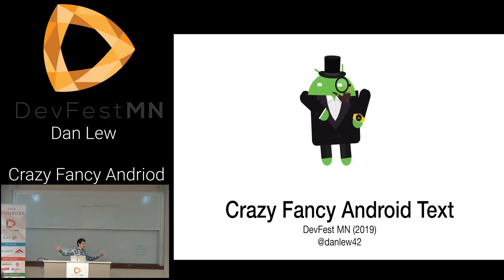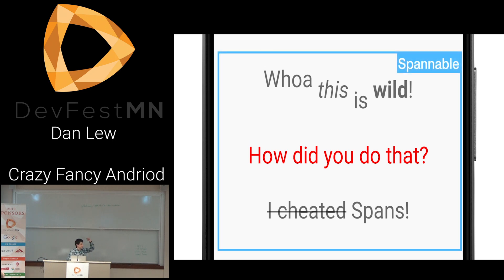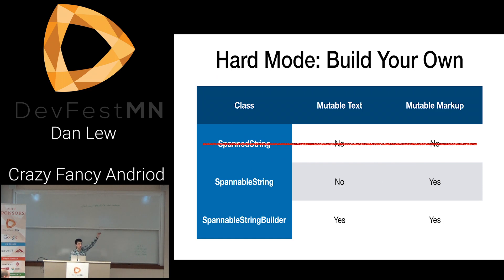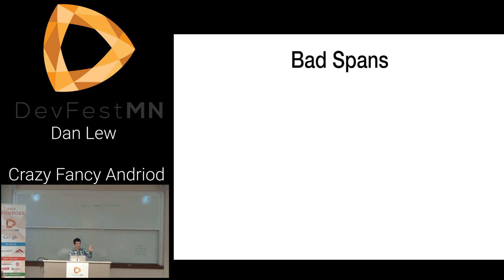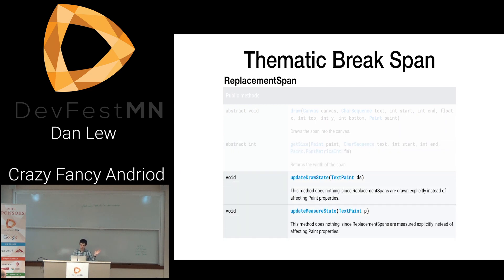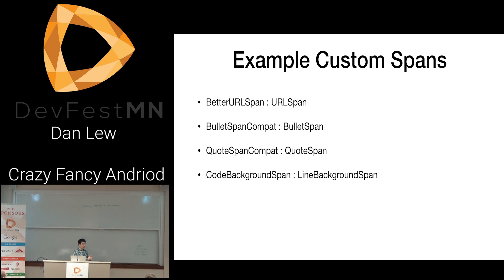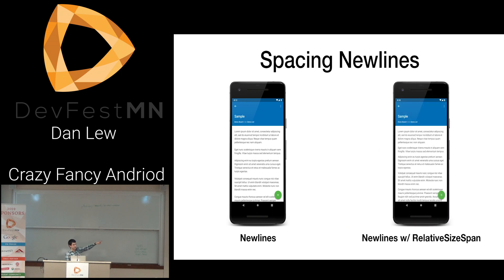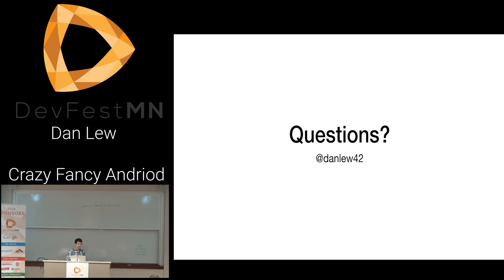Dan Lew - Crazy Fancy Android Text - DevFestMN 2019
Do you ever worry that your TextViews are a little… boring? Are you concerned that people fall asleep midway through reading your strings? Well, I've got the cure for your ails: Spannables!

Spannables make your text pop! With Spannables, you can do everything from simple styling (like bolding text) to inserting images. They're great for making text look good or for rendering markup languages (like HTML or markdown) in your app. In this talk, I'll cover everything from Spannable basics to advanced usages and gotchas. Come and learn how to make your text look fabulous!